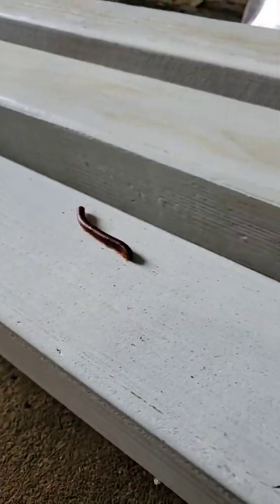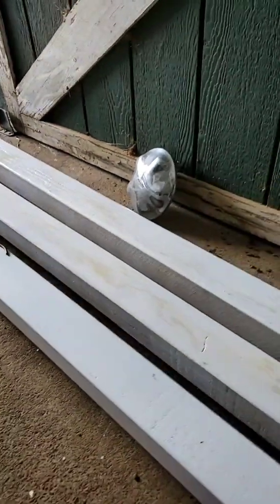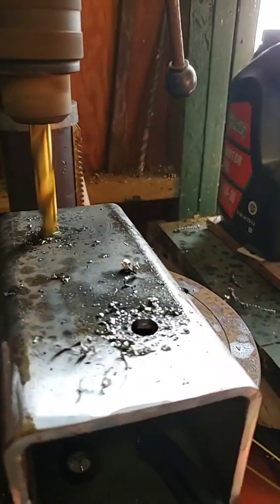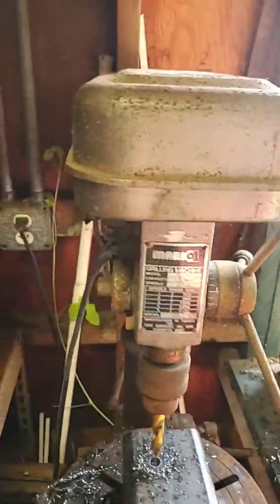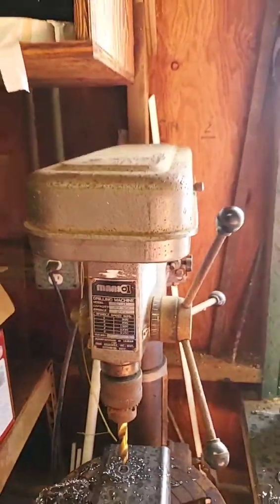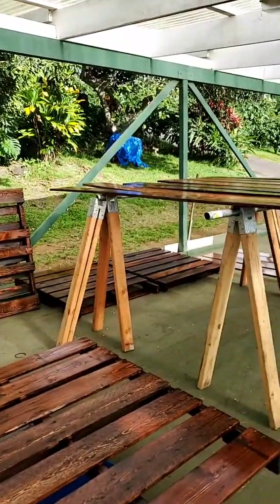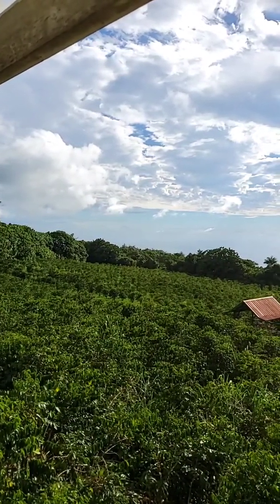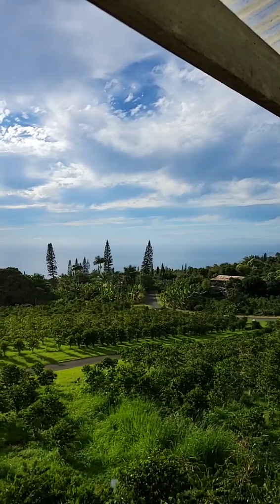Daily Dose of Kona Coffee from Heavenly Hawaiian Coffee Farm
Updates from the best Kona Coffee Farm on the Big Island of Hawaii